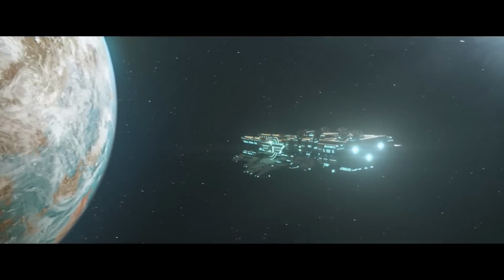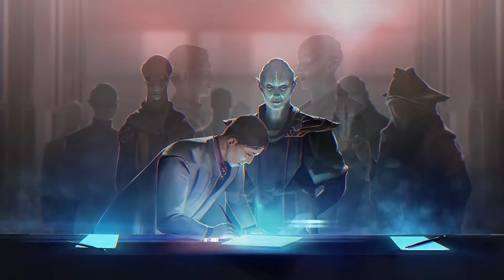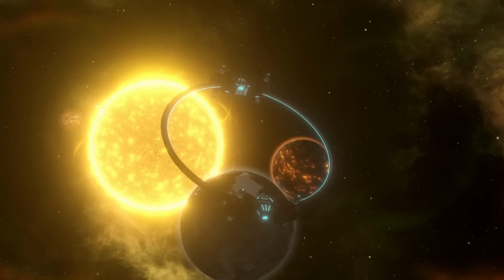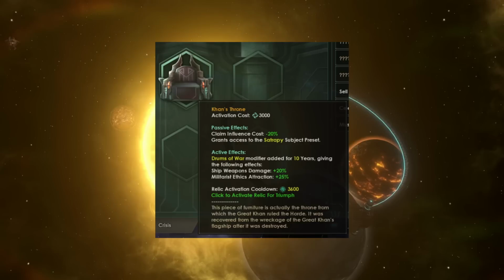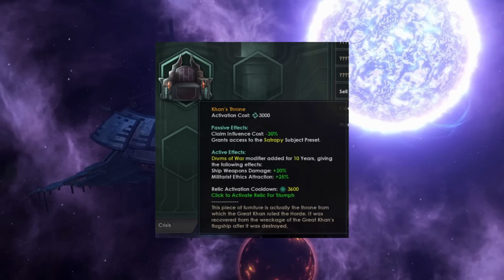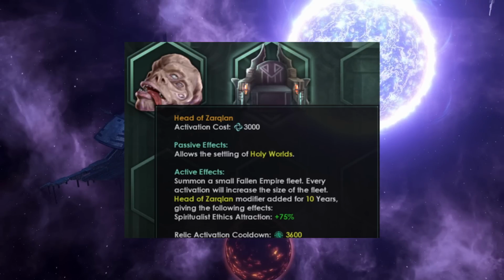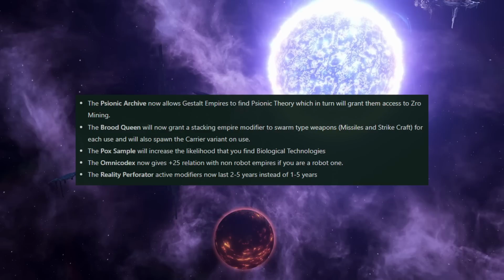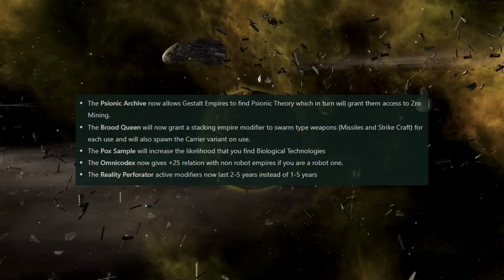Stellaris New Vassal Type - Dev Diary 262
Stellaris Dev Diary 262 has dropped. In the latest Stellaris news, you will be able to get your hands on the power of the Great Khan and form special Satrapy vassals. We are also getting new achievements and accessibility options!

This link will take you to the Stellaris humble bundle store home page where you can then find other DLC recommended below in 'Related Content' or search for 'Stellaris' (or whatever else you want).

Ends Friday